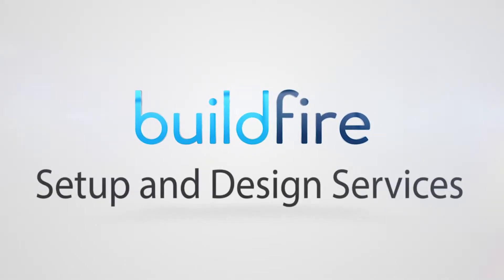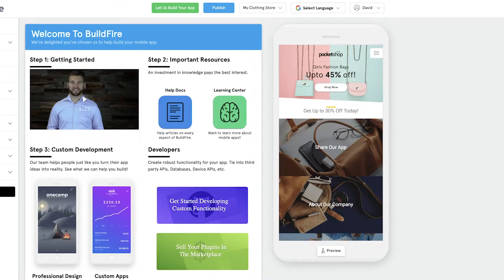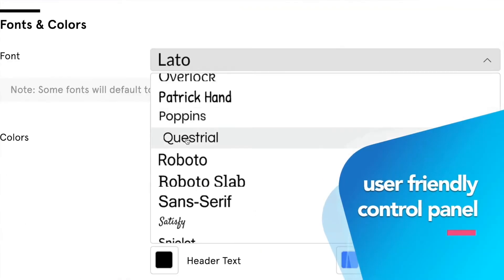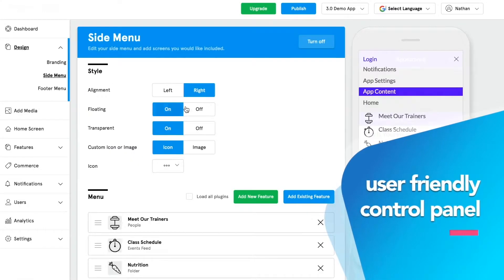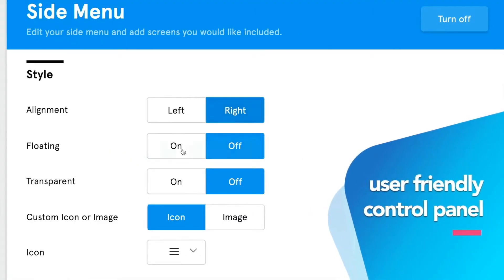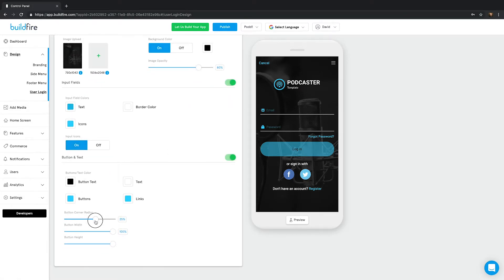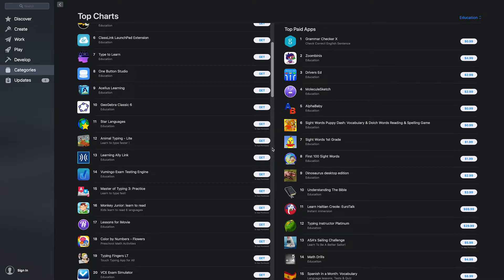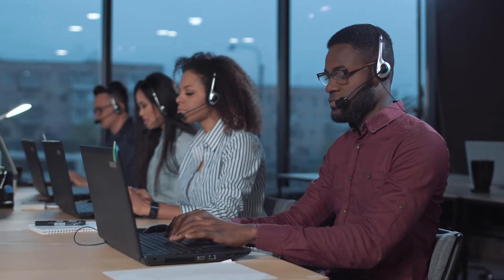Setup and Design - BuildFire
Integrating your app into your brand can be a vital component to your business.

Need an app made specifically for your business? Contact BuildFire's setup and design services team today.